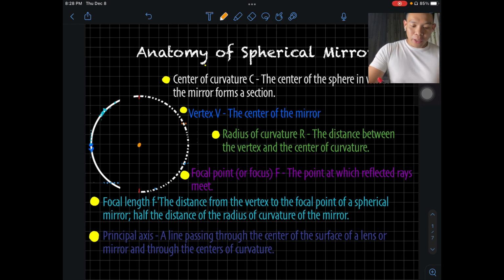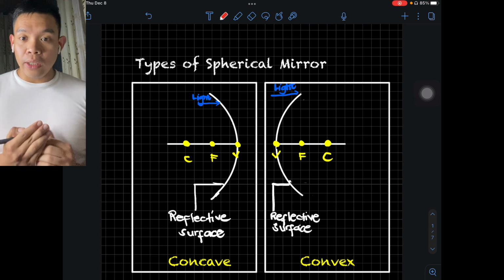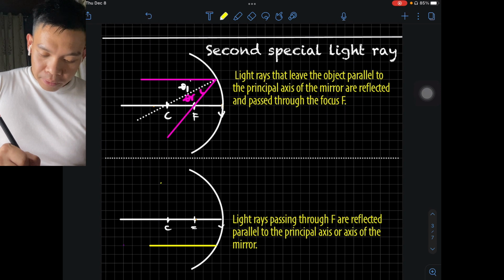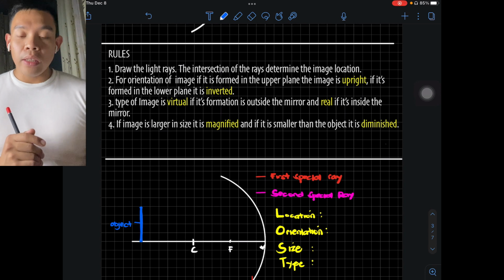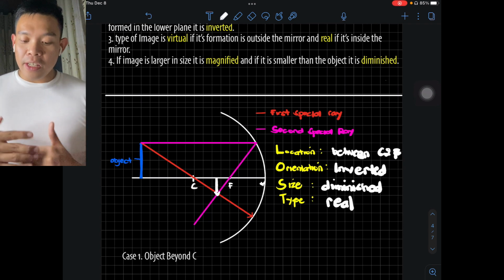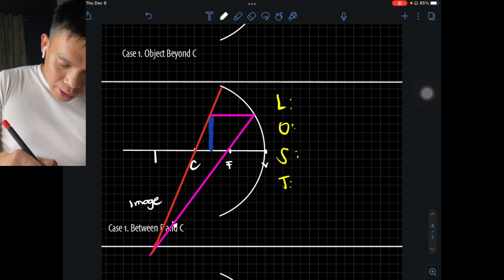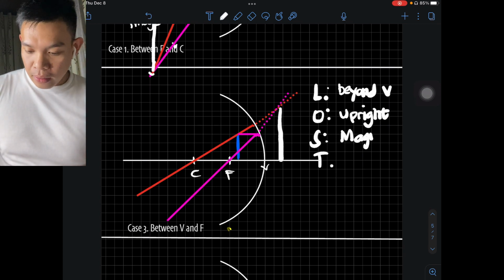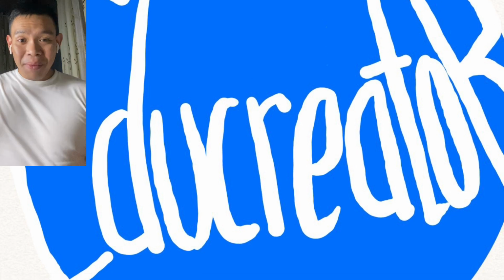Grade 10 Anatomy of Mirror and Concave (Ray Diagram)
This video discuss the formation of image using 2 light rays.